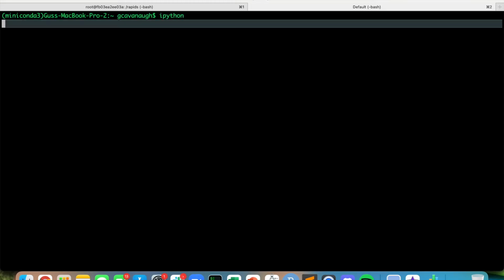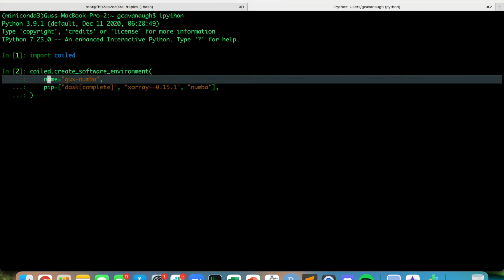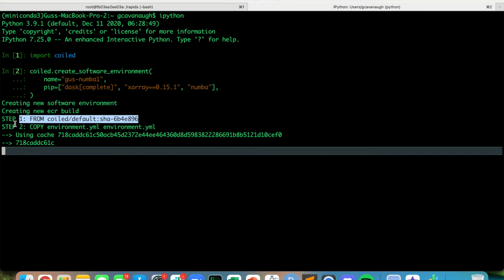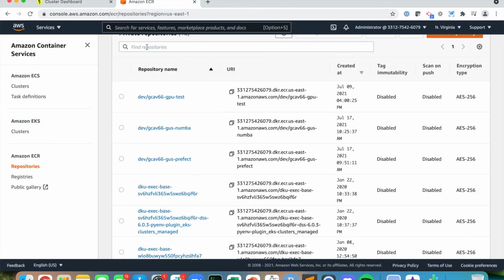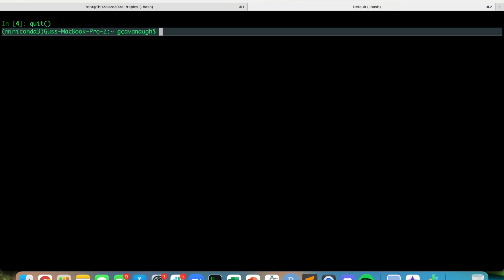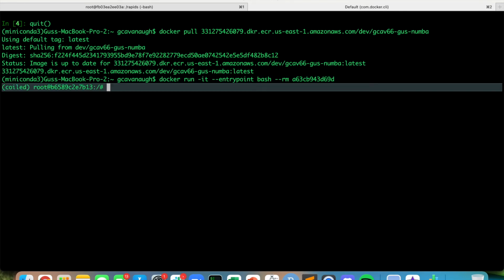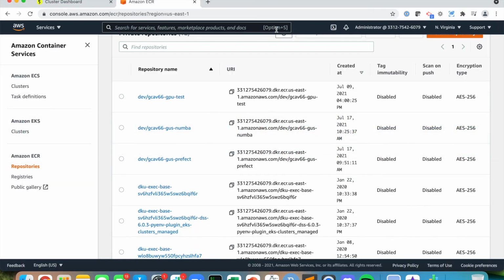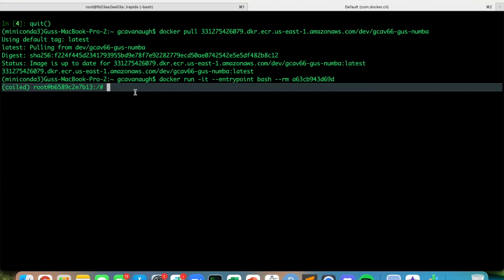Build Docker Images With Pip/Conda Environments via Coiled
Docker is a great tool. With widespread Kubernetes usage, knowing how to build docker images makes your life much, much easier. And sure, we all "know" how to do that with Dockerfiles or other tools, but it can be a pain. I recently learned that Coiled offers a free docker image build service. This is an ancillary feature to what Coiled does (Dask clusters as a service), but you can just use coiled to build docker images for free. You don't need to write any docker files and you can use these images wherever you want. If you have existing conda yaml or pip requirements.txt files and you wish you had a docker image for them, you're all set. Just use Coiled to build that image. And again, you're not stuck with Coiled after that for any reason.

In this video I step through how to build a Coiled software environment and then how auto-magically a docker image shows up in my docker repository (ECR in my case). I then pull that image locally or do whatever else I want with it. And I don't incur any Coiled charges